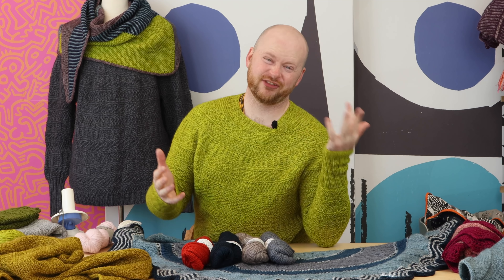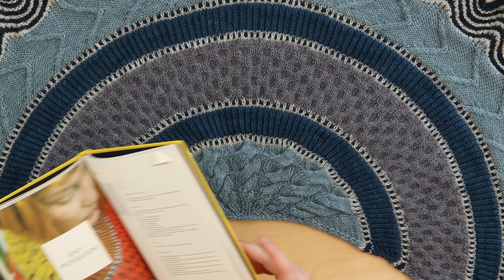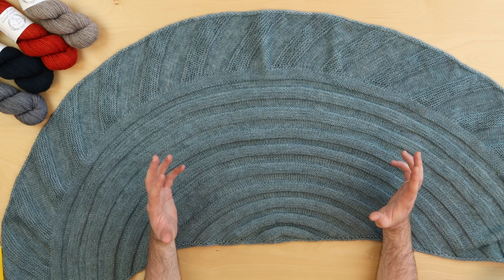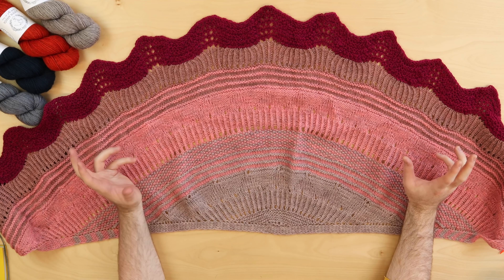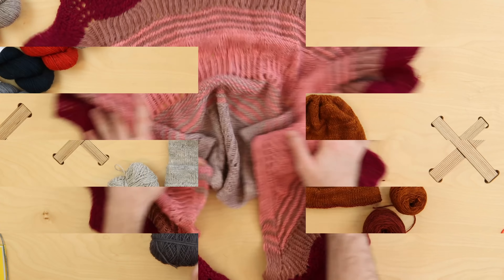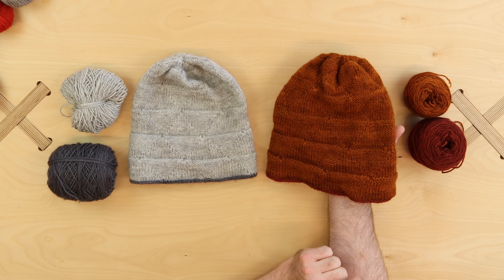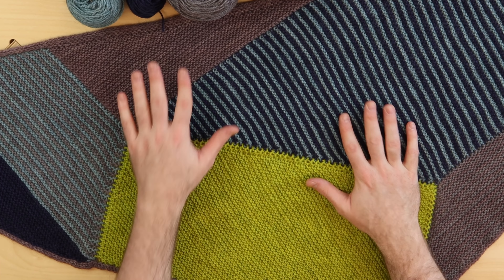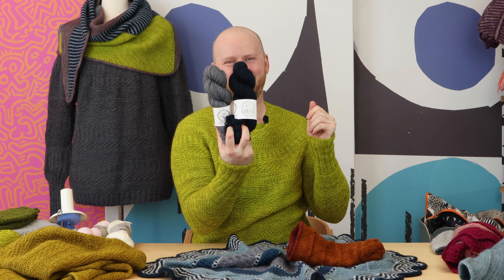Corrie Worsted - Yarn Feature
The patterns featured in this video are...
Dustland Sweater
Dustland Shawl
Knitprovisation
Corrugation Shawl
Pierre
Triangle Topper Hat
Vertices Unite